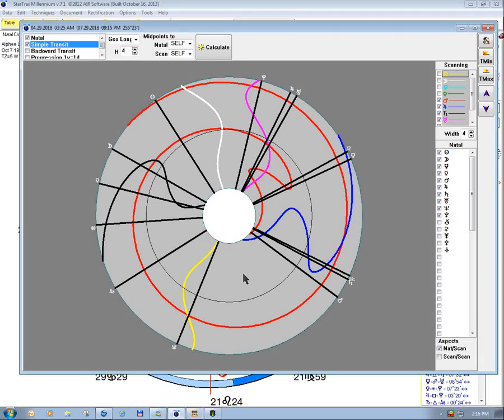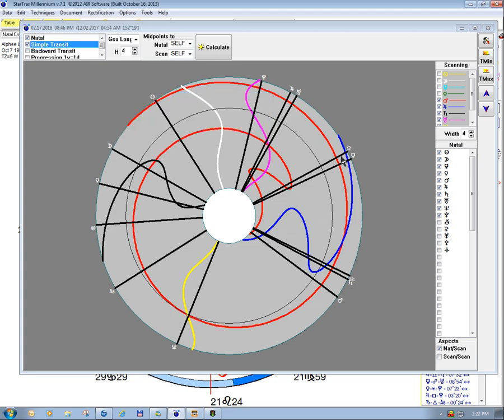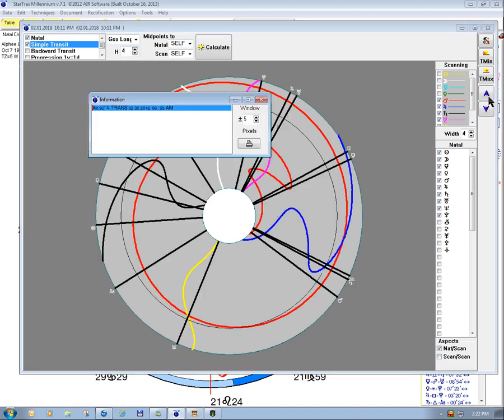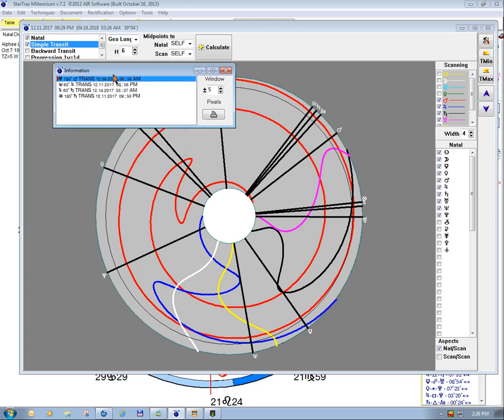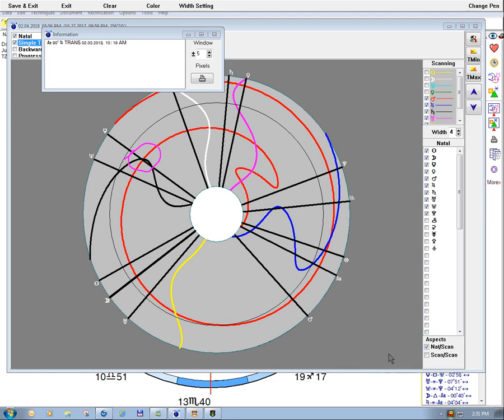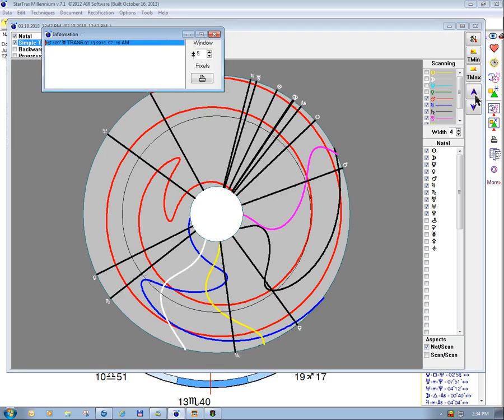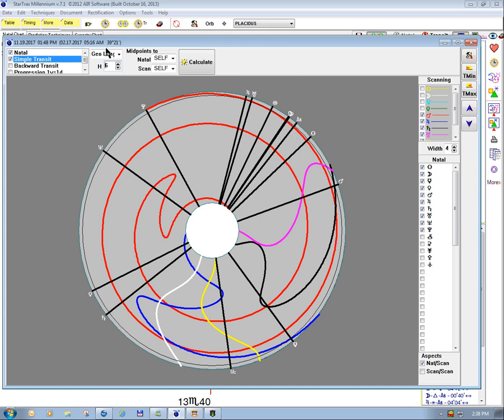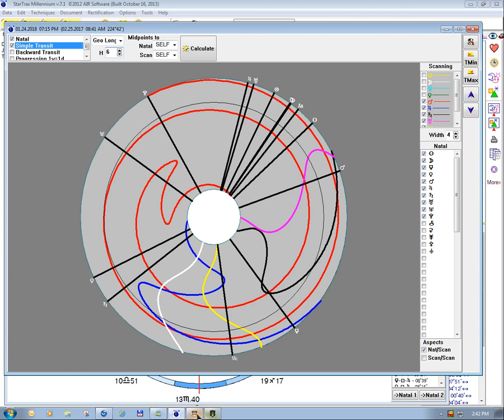Star Trax TimeTunnel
This is the very best feature to view an entire year of aspects at a glance.  When you click on the intersection you will see the exact day when the aspect is due.